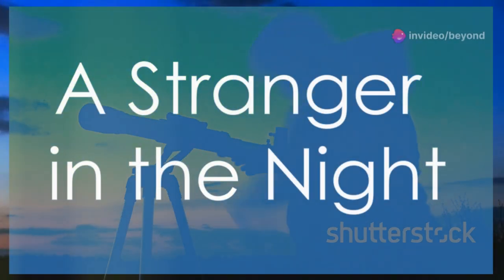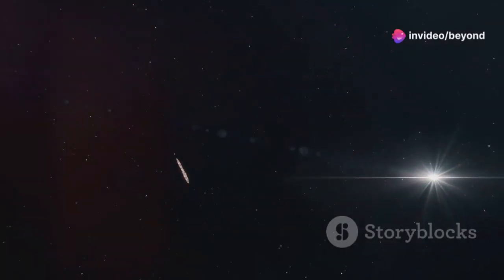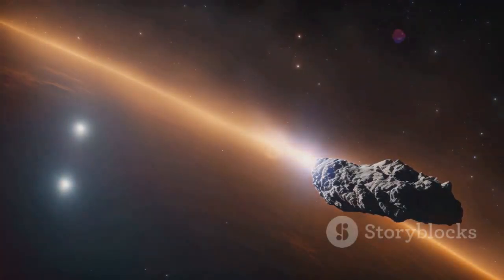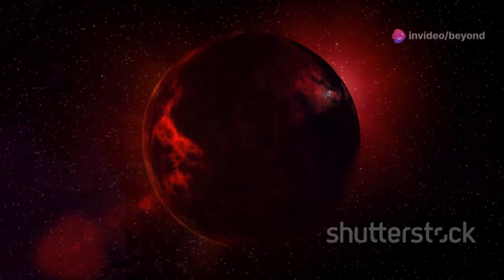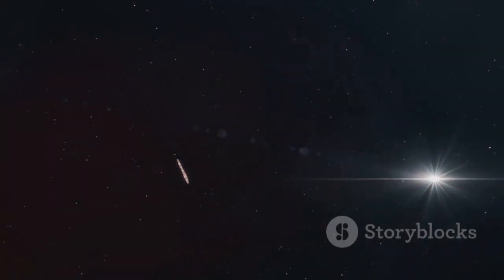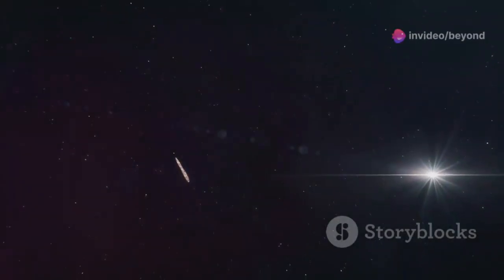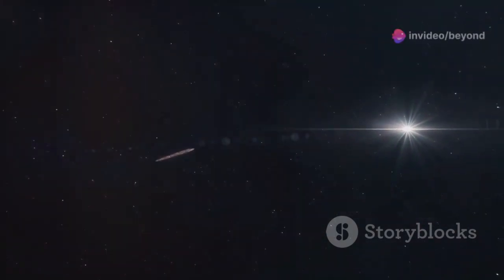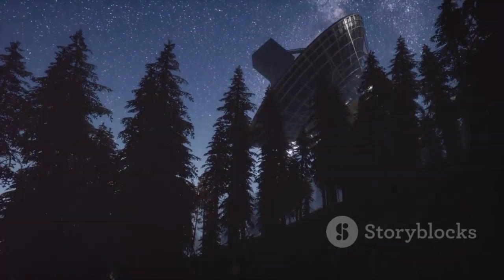James Webb Telescope Just Captured a TERRIFYING Object In Space!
The James Webb Space Telescope has just captured an awe-inspiring and mysterious object in space, sparking excitement and intrigue among astronomers and space enthusiasts. This incredible discovery showcases the telescope's unparalleled ability to explore the depths of the universe, revealing celestial phenomena that challenge our understanding of the cosmos. As scientists analyze the data, the significance of this terrifying object remains a captivating enigma, pushing the boundaries of space exploration and our knowledge of the universe.